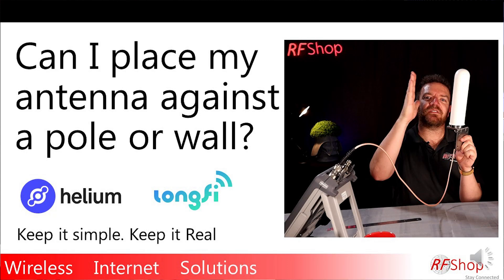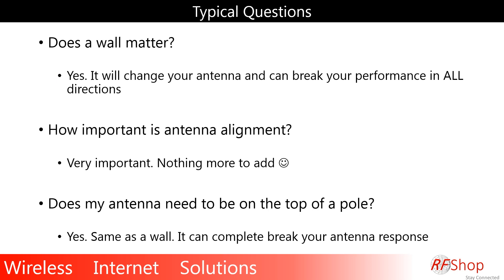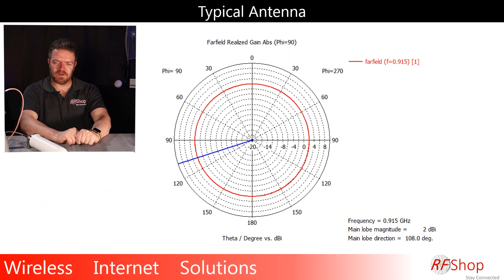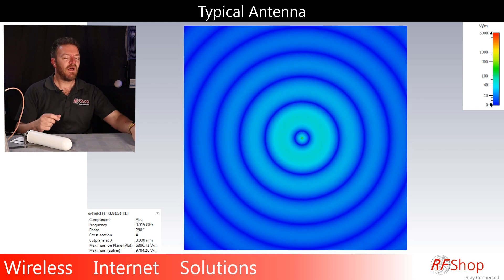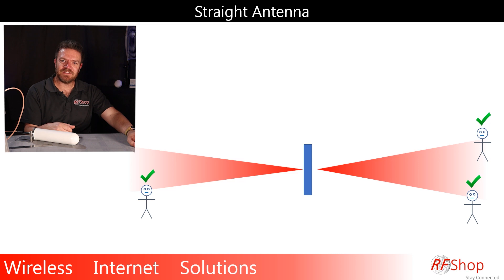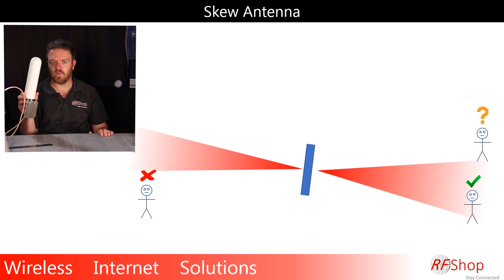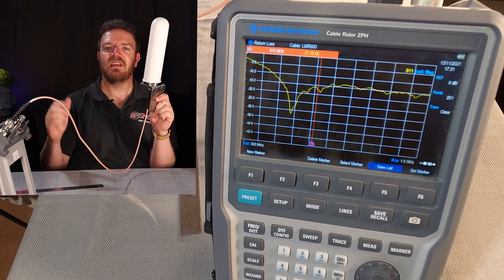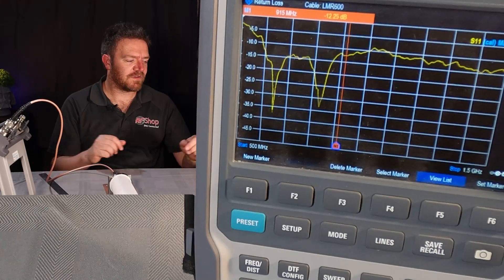Is it OK to place my Helium omni antenna against a metal pole or wall?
In this short video I illustrate a few issues with poor antenna placement. If you mount an omni antenna, be it helium miner, 4G, 5G, WiFi or any application too close to a metal surface or pole it will cause trouble.
You may either find a nice directional antenna in the setup, or worst case you will find a massive problem in the forward direction.
In this video we show how it's best to just stay clear of antenna obstructions, both from a radiation pattern perspective as from an input impedance / VSWR point of view.